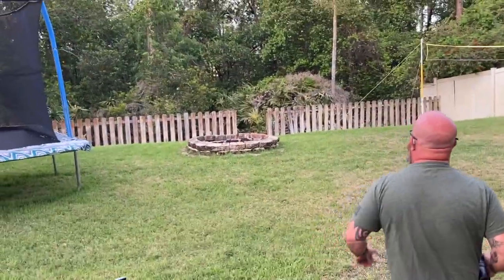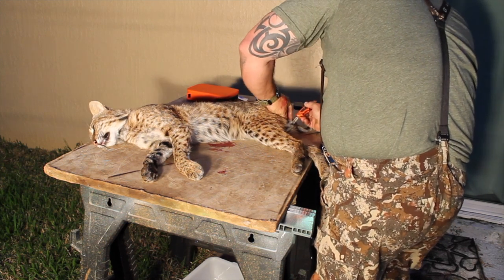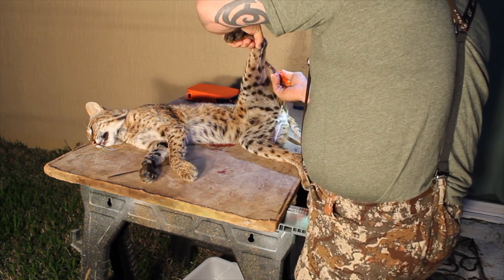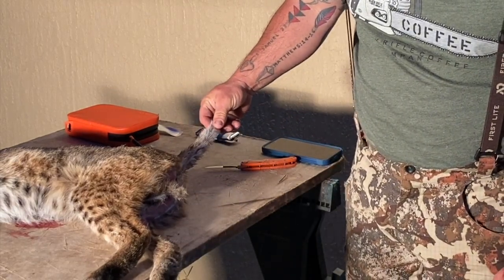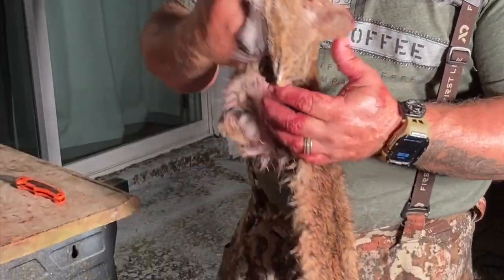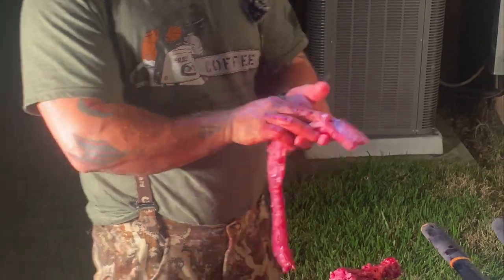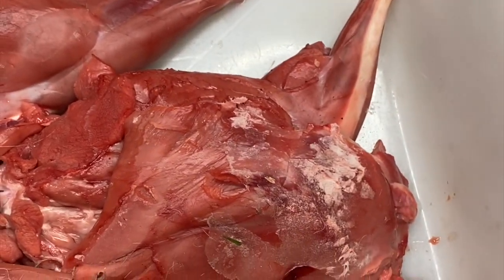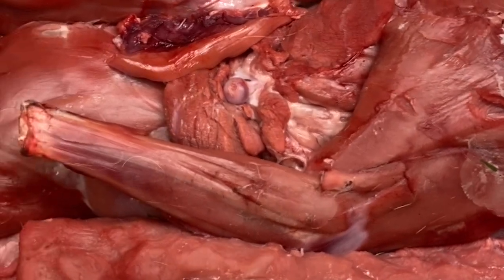Bobcat Catch, Clean, & Cook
Bobcats are usually elusive with keen senses, but this one got a little too bold. She abandoned the usual nocturnal stealth and got a little too comfortable in our backyard. That type of adaptability while impressive is not a good combination in a neighborhood with children and pets. While this opportunity was a surprise, it wasn't an unwelcome one.  Euro mount of the skull and taxadermy are planned. Check out the fight night short to see us cook up some Bobcat goodies.